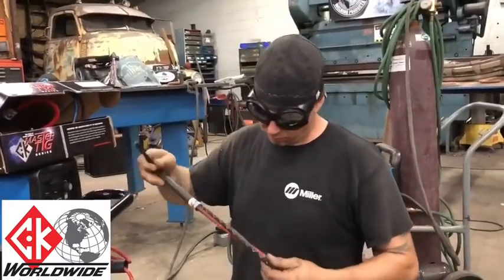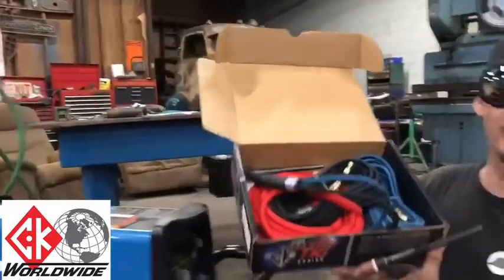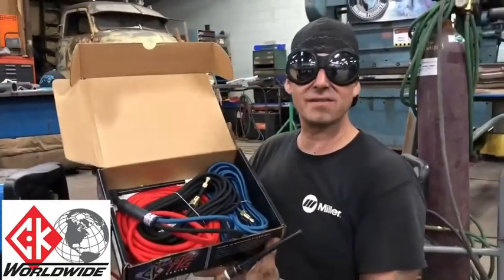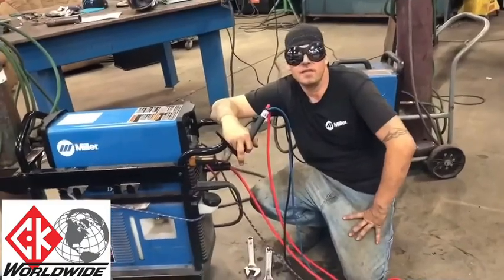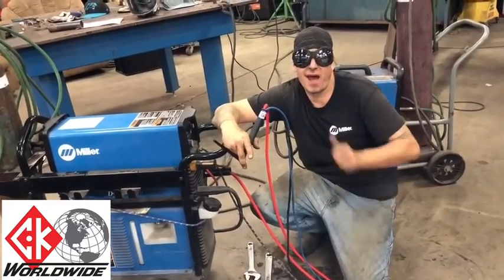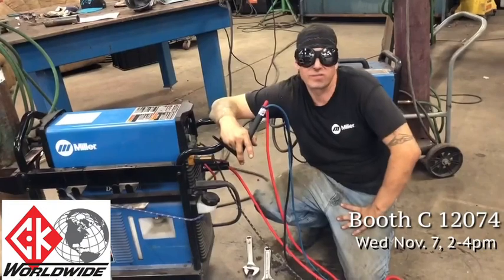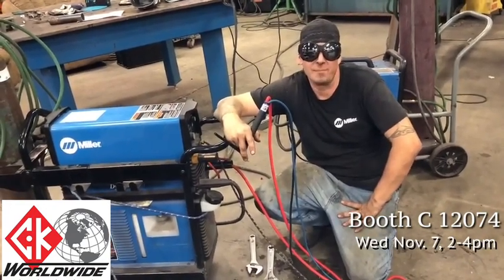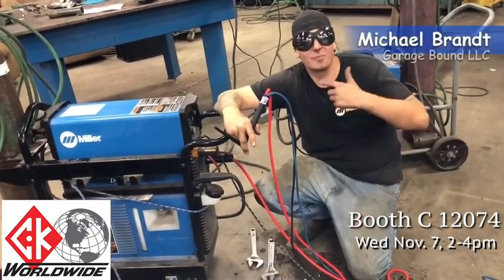CK Worldwide at Fabtech!!!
Visit us at Fabtech in booth C12074 on the 7th from 2:00 to 4:00 pm! All the pros are gonna be there! My most favorite torch is the CK230fx flex head torch! We run them on all of our TIG machines!